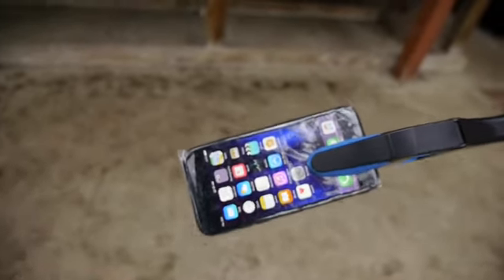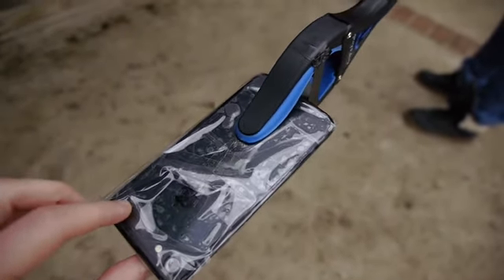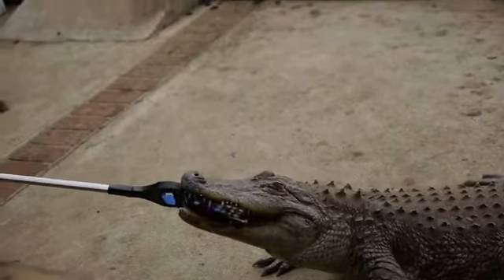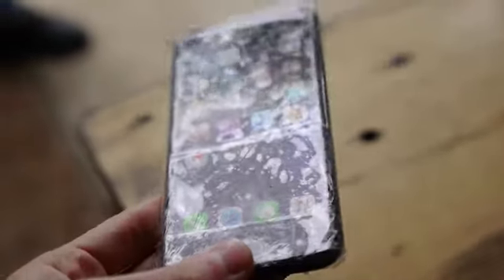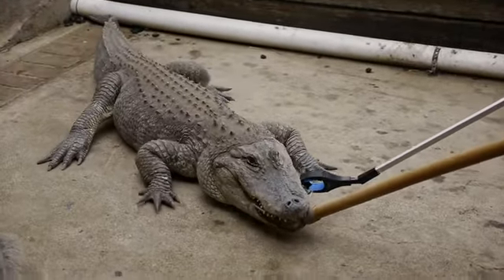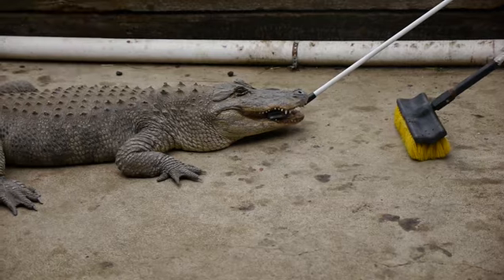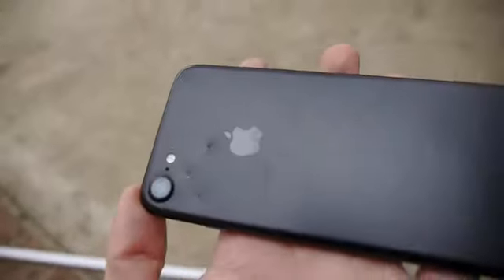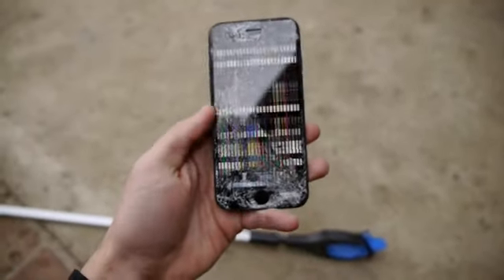What Happens If an Alligator Bites an iPhone 7.